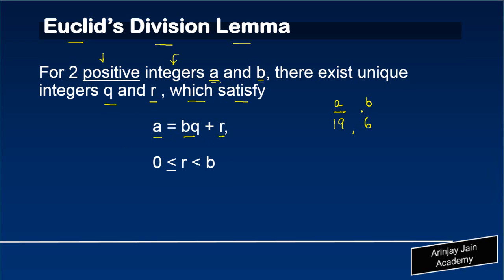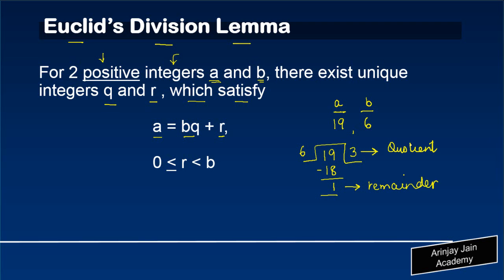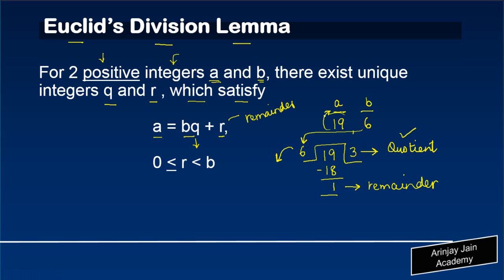Euclid's Division Lemma - Euclid's Division - Maths - Class 10/X - ISCE,CBSE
Learn About - Euclid's Division Lemma - Euclid's Division - Maths - Class 10/X - ISCE,CBSE